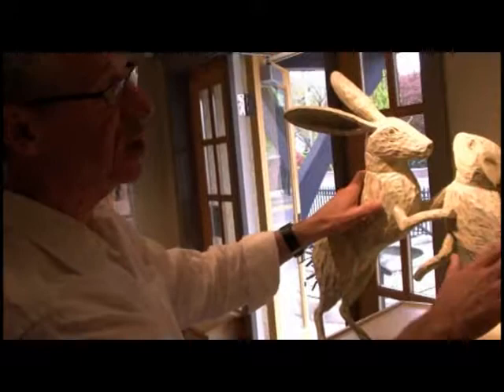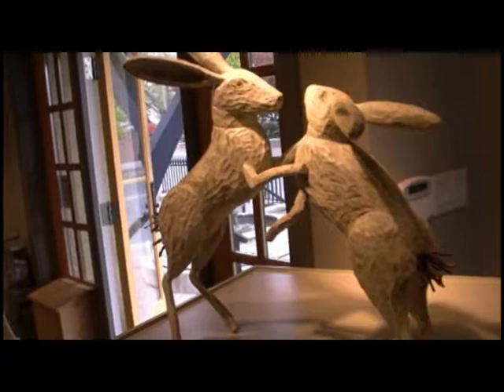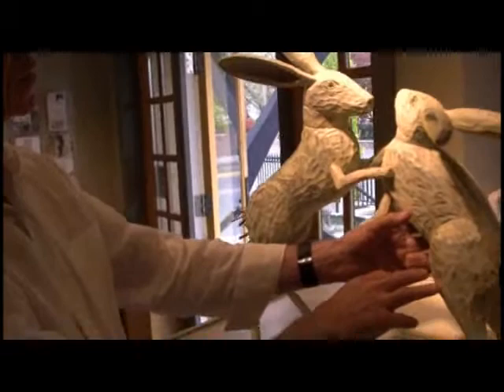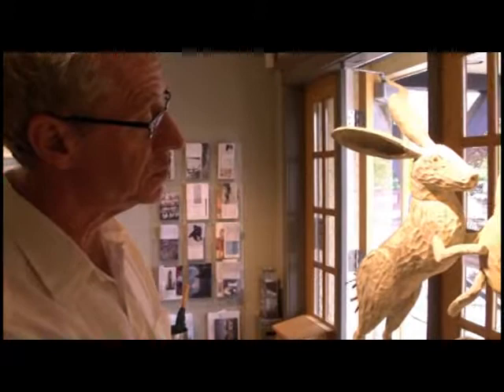Joe Norris and Paul Burke at Winchester Galleries in Oak Bay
Opening Reception for Painter Joe Norris and Sculptor Paul Burke at the Winchester Galleries on Oak Bay village. Show runs from May 3-23, 2009 in Victoria BC, Canada